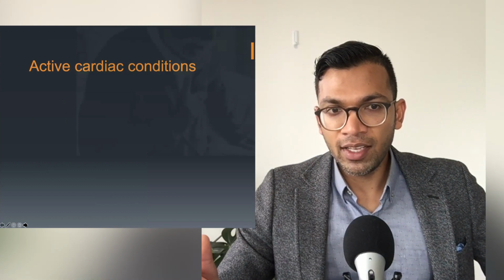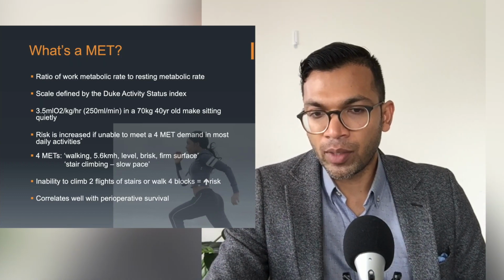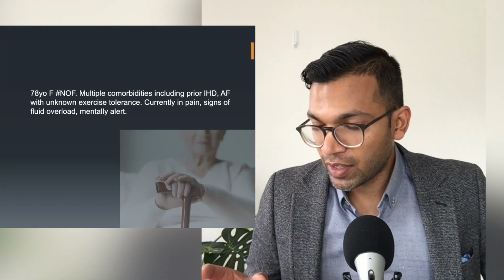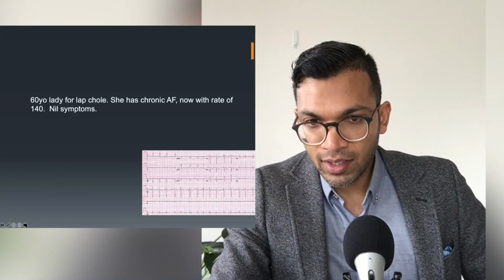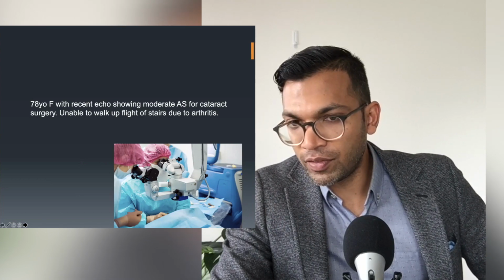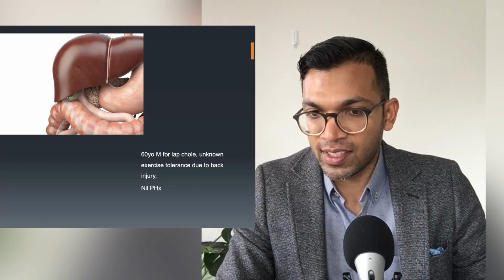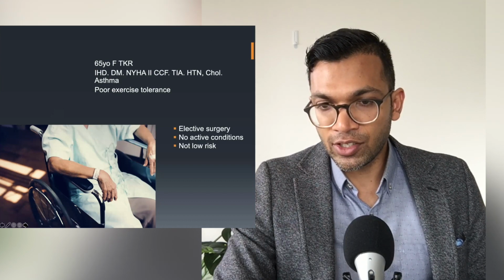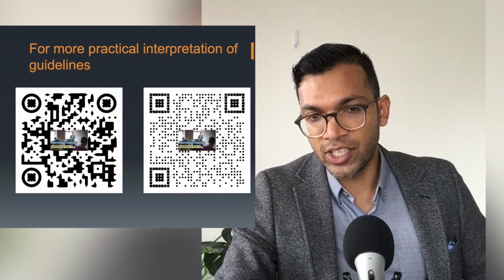The cardiac patient for non cardiac surgery - POSTPONE or PROCEED?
One of the most common decisions you will have to make is whether to postpone of proceed with your patient who has some illness.

the ACC AHA guidelines are a fantastic resource that we often refer to to help us make this decision with best evidence or expert opinion.

Every Anaesthetist Really Loves Morning Coffee!

The medical information in this course is provided “as is” without any representations or warranties, express or implied.

Informed consent was gained from the patient where relevant

The views presented here are of each individual presenter and does not represent the views of our employing hospitals or ANZCA.